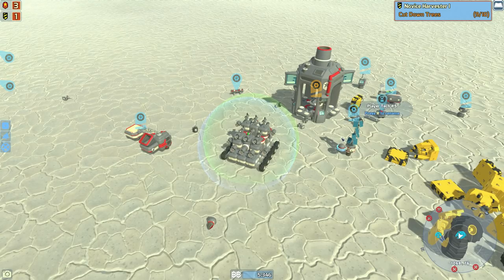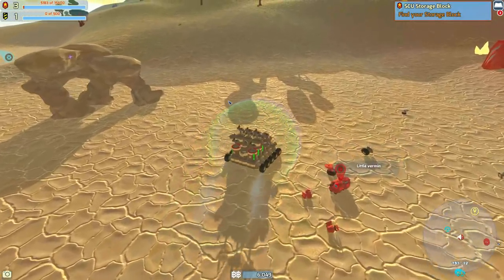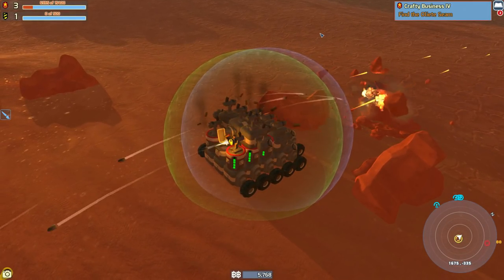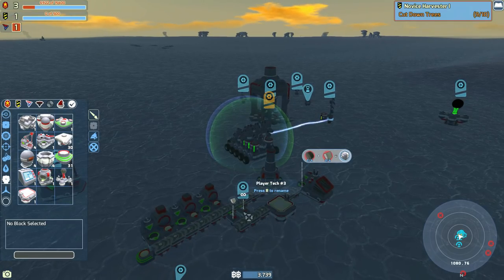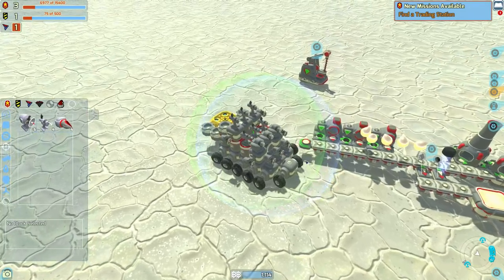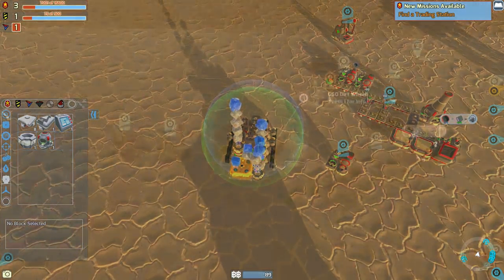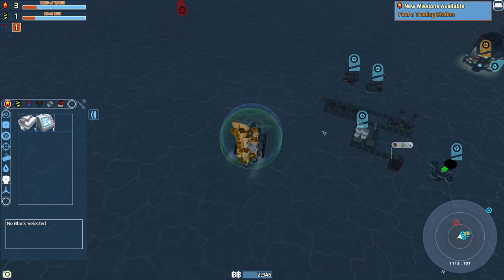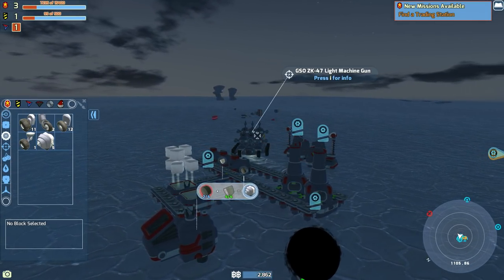Terratech | Ep3 S2 | Mini Crafting Base!! | Terratech 0.7.4 Gameplay!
It crafts, It's a base and I hear It's rather mini.